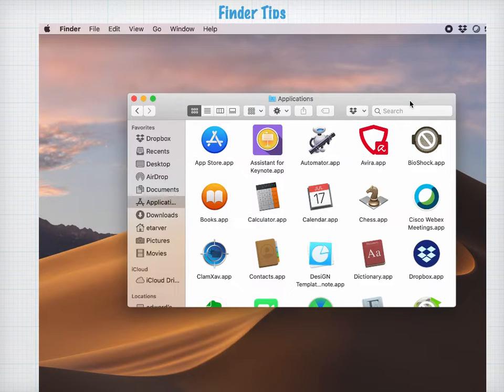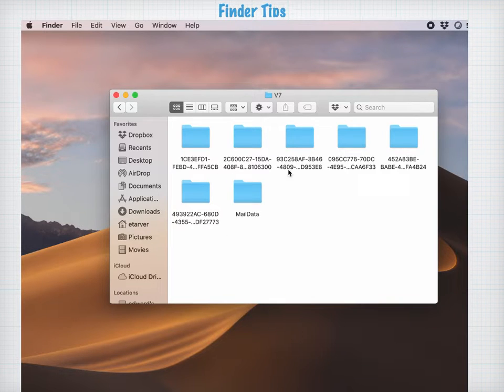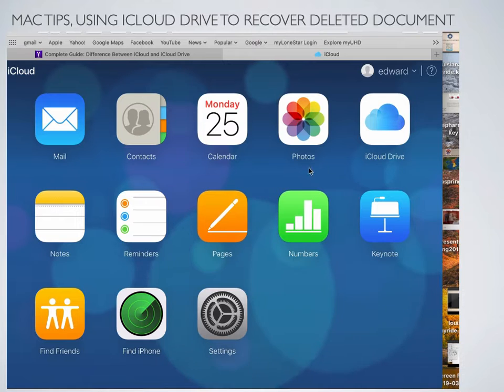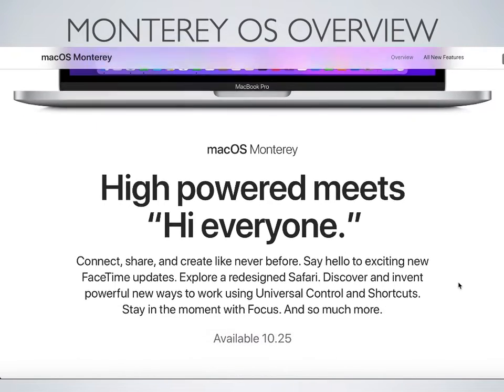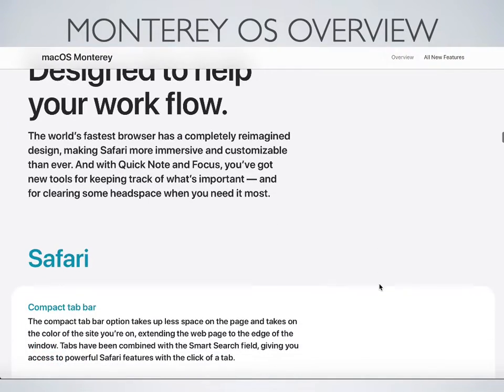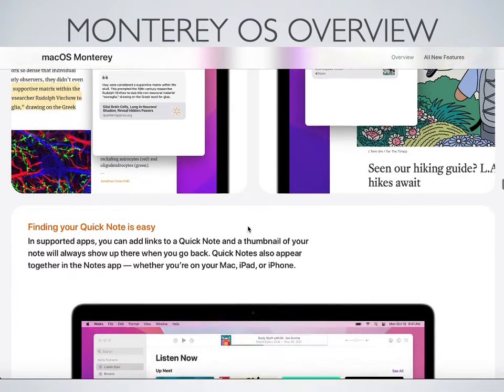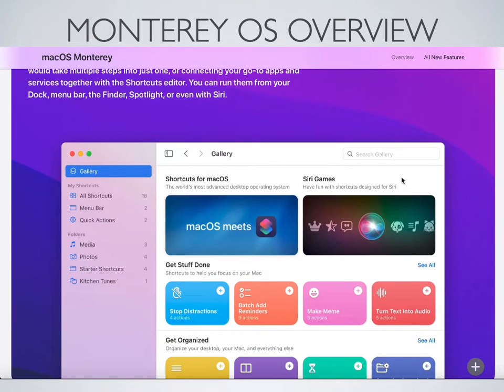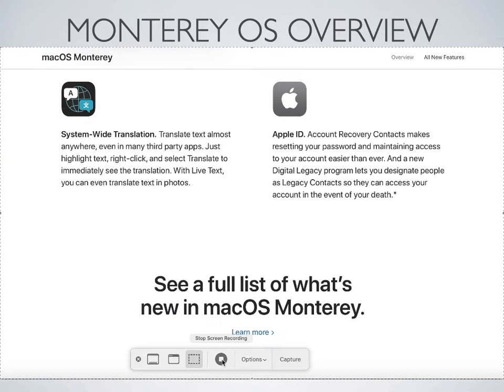macosxall presentation spring 22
my ALL presentation for Getting more from your MAC computer fall 2021